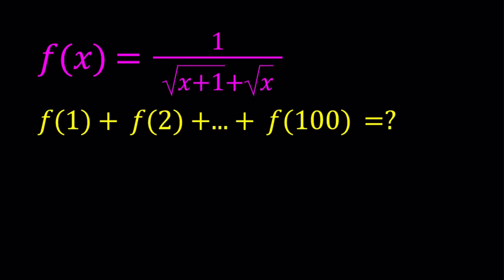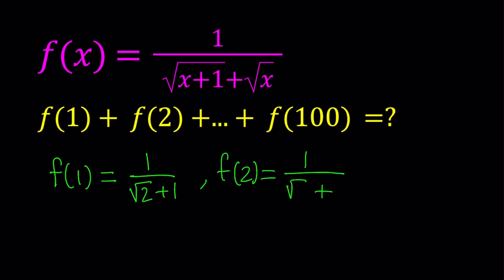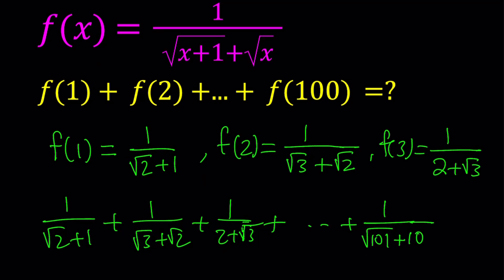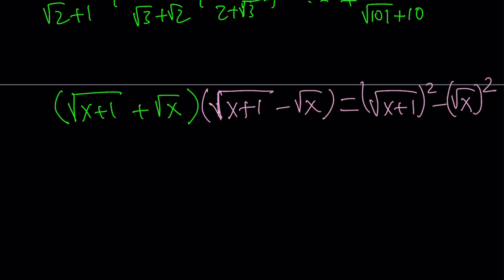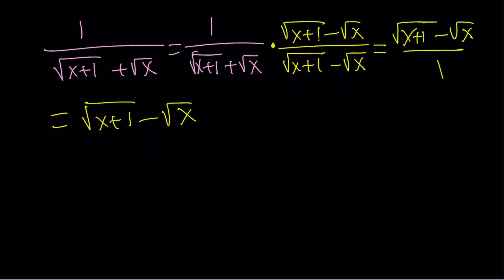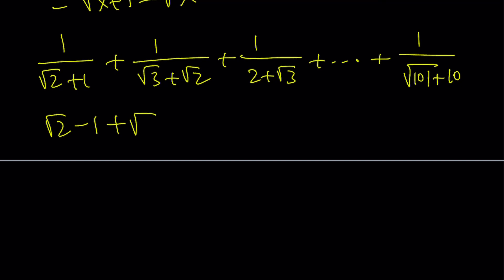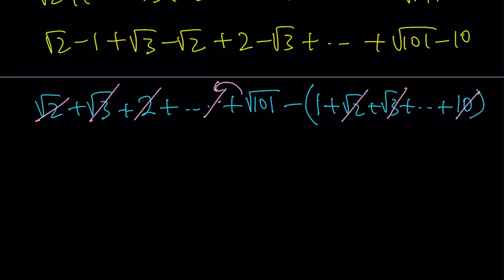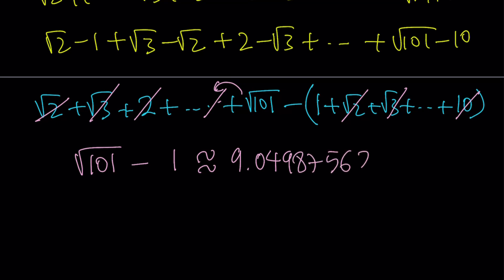Evaluating the Function f(x)=1/[sqrt(x+1)+sqrt(x)]